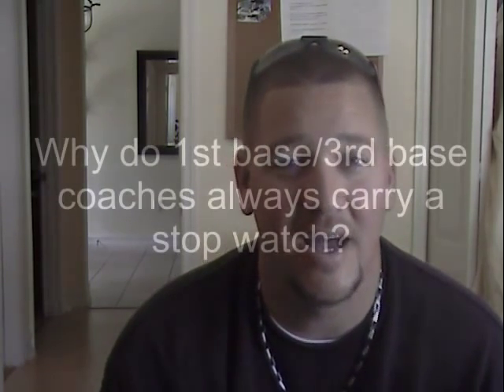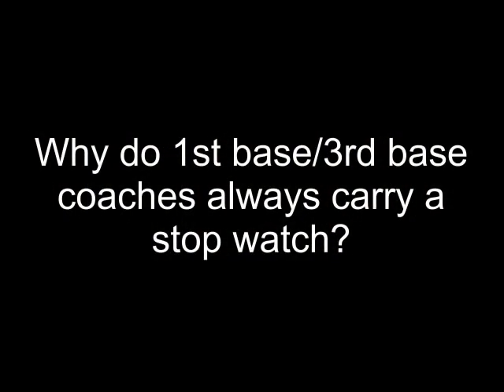Why Do 1st Base - 3rd Base Coaches Carry a Stop Watch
Why do 1st base coaches and/or 3rd base coaches always carry a stopwatch?  Most 1st base coaches carry a stop watch to get the pitchers time to home and the catcher's pop time to 2nd.  This way they know if their base runner has a chance to steal the bag.  I recommend a baseball stopwatch and not just a regular stop watch because of the functionality.  Here's a link to the stopwatch that I suggest!